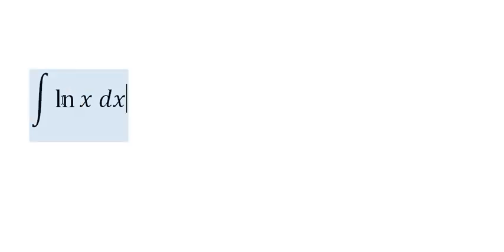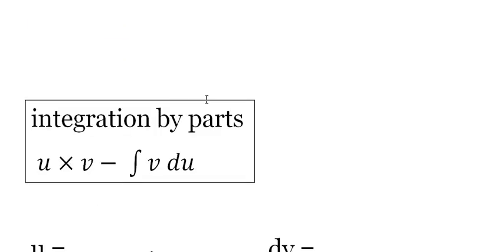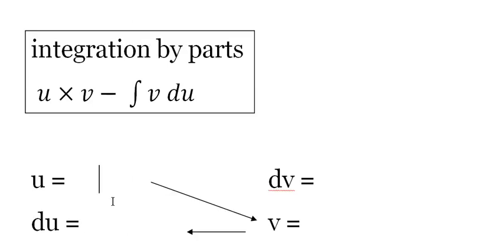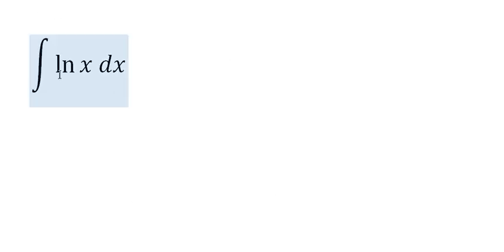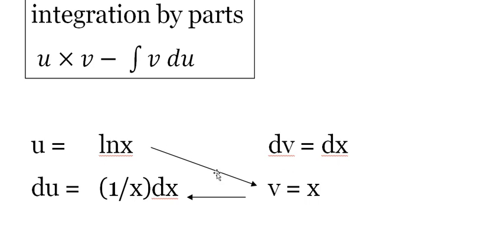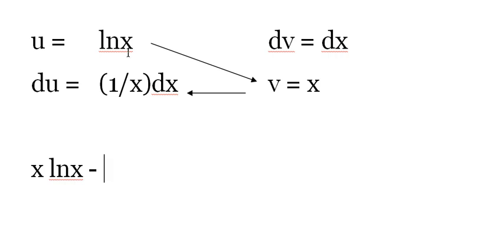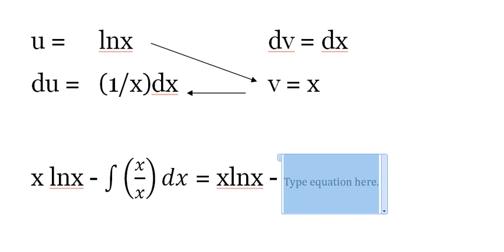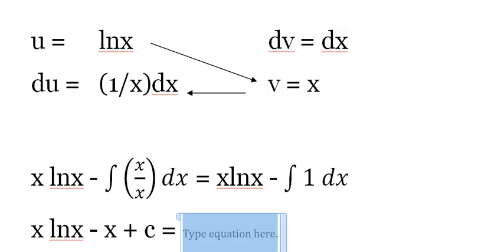Antiderivative of ln(x) {integration by parts}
How to find the antiderivative of lnx through integration by parts!
a Calculus tutorial by Christina Bui

check my playlist on the Filamentors channel page for more videos!